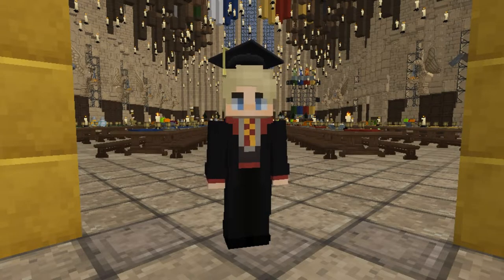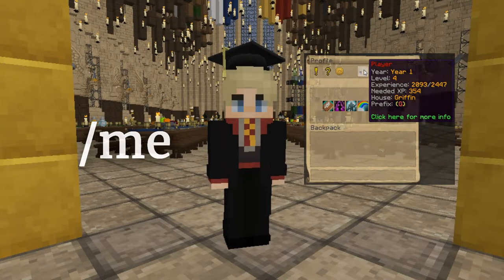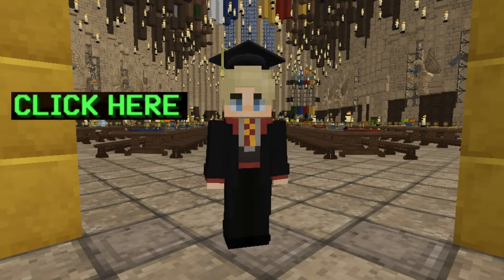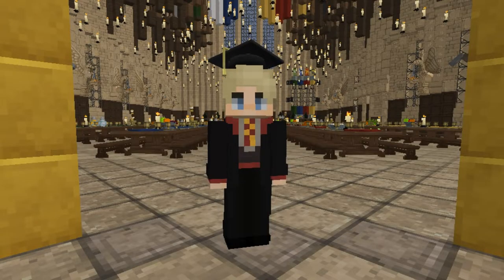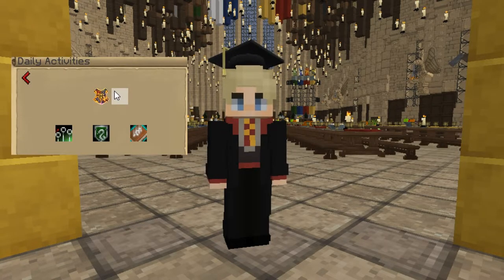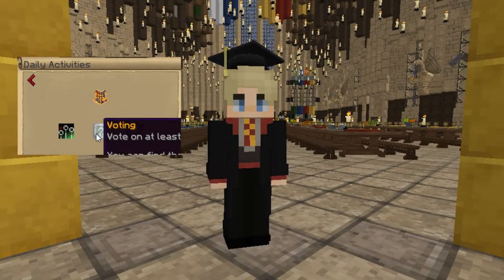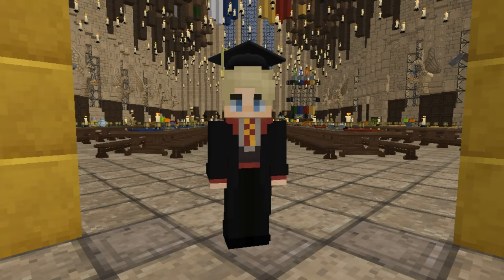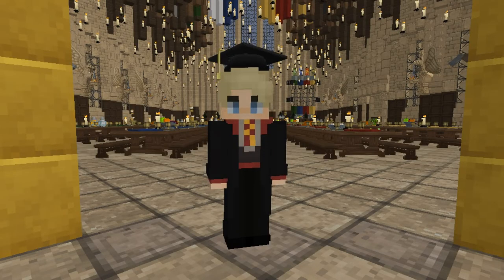Leveling Tutorial | PotterworldMC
A Hogsworth graduate goes over the ins and outs of leveling up on Potterworld!

Video created by: RelentlessNebula
Performers: Sunnya, Vilidi

This is the official YouTube channel for the PotterworldMC Minecraft Server! On Potterworld, you get to be sorted into a house, attend classes, experience the community, and participate in the economy of the wizarding world!